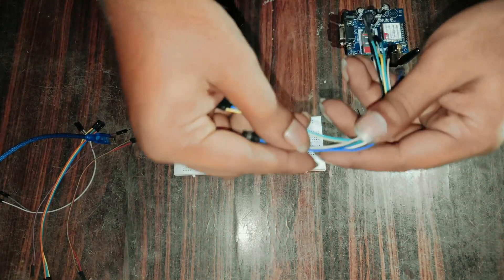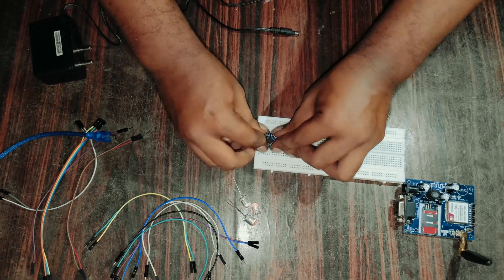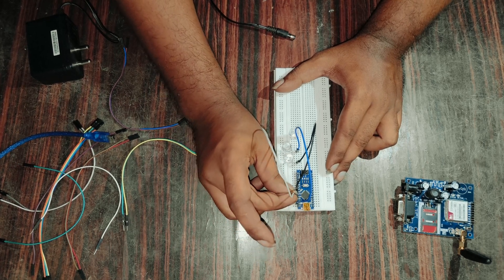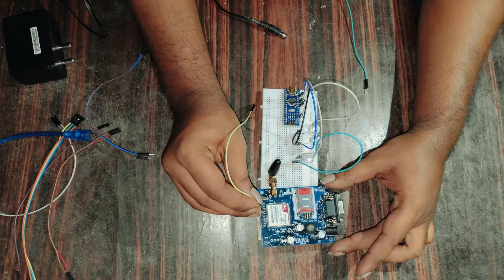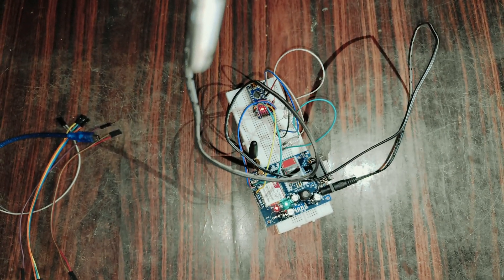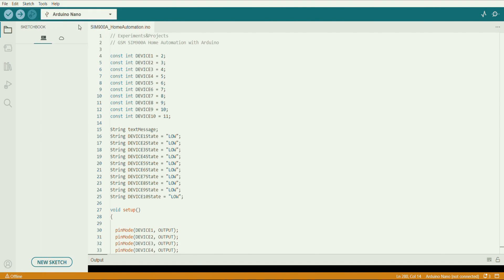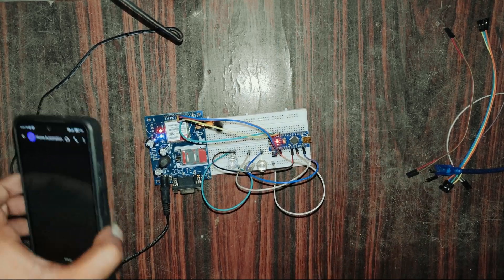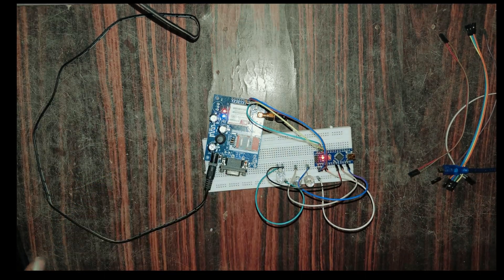HOME AUTOMATION USING ARDUINO NANO & GSM SIM 900A MODULE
Home automation using ARDUINO NANO & GSM SIM 900A module source code and circuict diagram provided below. if you get any doubts ping me in comment box i will clarify the droubts...

components used :
1) Jumper wires
2) 3 Led's
3) Bread board
4) Arduino nano
5) GSM 900A module